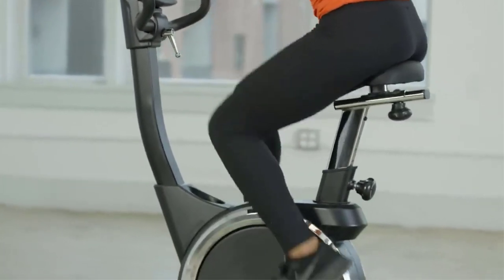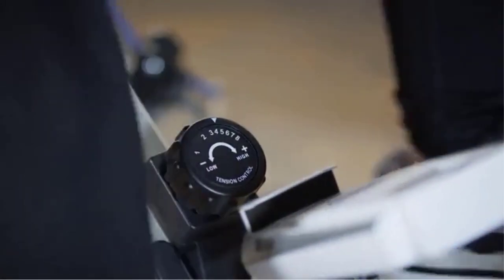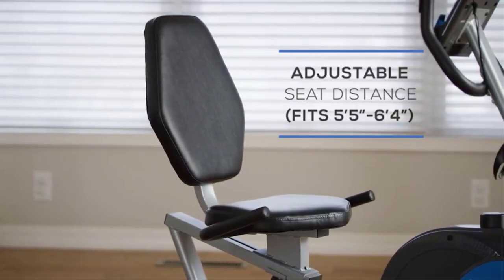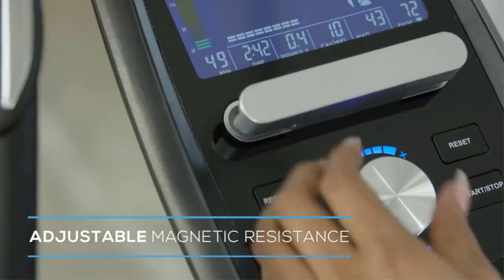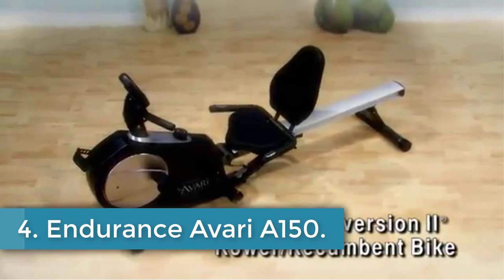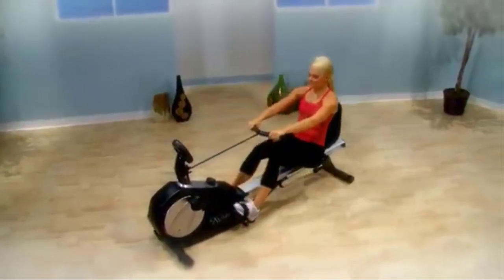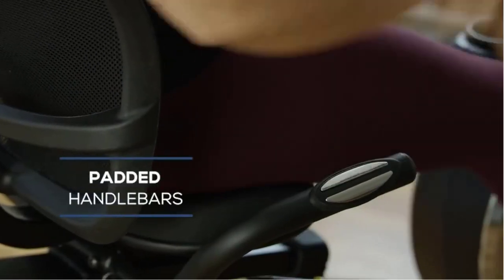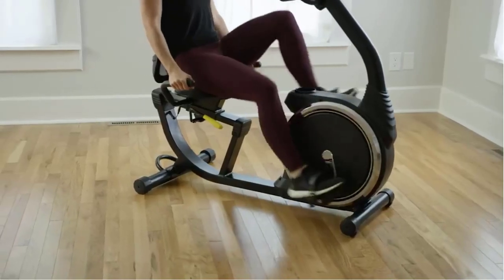✅Best Stamina stationary bike 2023 | Top 10 Stamina stationary bike Review & Buying Guide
1. Endurance Exercise Bike.

2. Endurance Recumbent Exercise Bike.

3. Endurance Magnetic Exercise Bike.

4. Endurance Avari A150.

5. Endurance Exercise Bike.

6. Endurance Wonder Exercise Bike.

7. Endurance Upright Exercise Bike.

8. Endurance Air Resistance Bike.

9. Endurance X Air Bike.

10. Endurance Folding Exercise Bike.

Have you at any point accelerated under your work area? Endurance’s wellness item setup incorporates everything from convenient under-the-work area peddlers to regular wellness machines. They make low-valued upstanding fixed bicycles, supine bicycles, and a crossbreed practice bicycle and rower. Another exceptional item is the Airgometer, which is maybe stamina stationary bike for individuals in better shape. It is proper for all wellness levels.

Does stationary bike increase stamina?
What type of stationary bike is best for cardio?
Is 30 minutes on a stationary bike good cardio?
What stationary bike burns the most calories?
How can I burn 1000 calories a day cycling?
What type of stationary bike is best for weight loss?
Is a treadmill better than a stationary bike?
Will stationary bike burn belly fat?
What happens if you ride a stationary bike everyday?

Hey guys in this video we are going to be checking out the Best Stamina stationary bike. You Can Buy Right Now. We made This List Based On Our Personal Opinion and hours of research & we have listed them based on the type of features and Price. We have Included options for every type of user so whether you are looking for the best budget.

      owners.